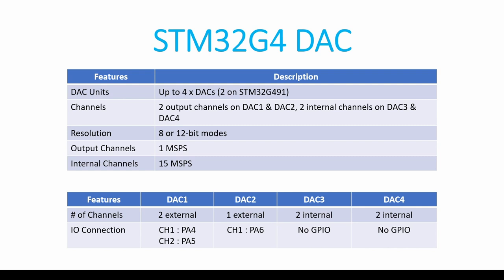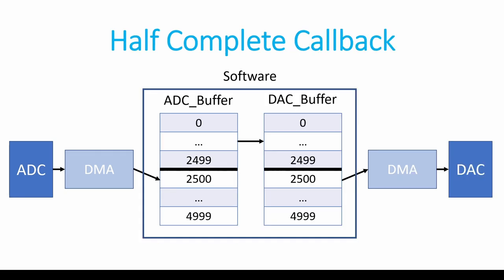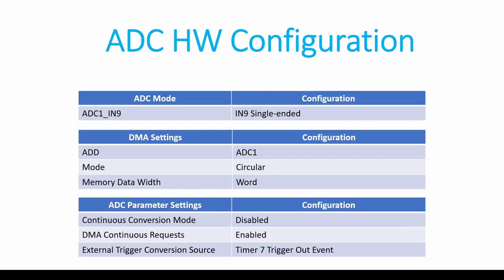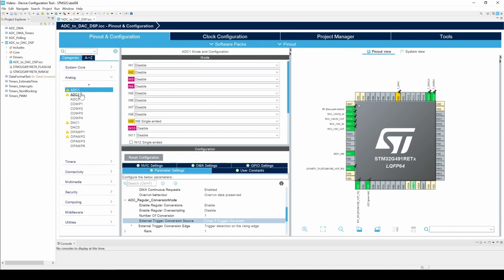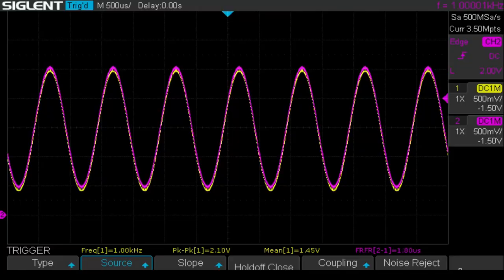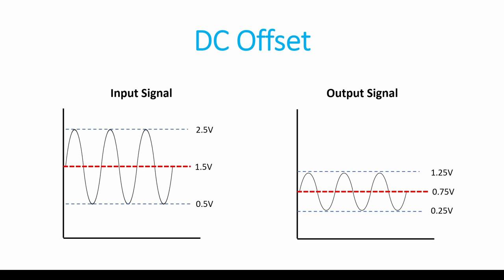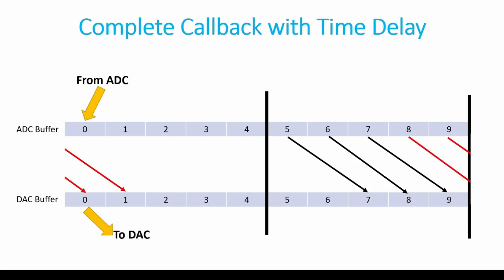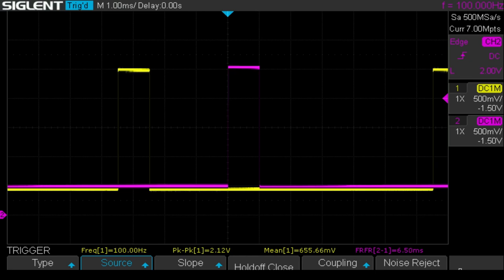STM32G4 & Real Time DSP: Part 5 ADC to DAC with DSP, Multiplication, Addition, and Time Delays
Learn how to pair the ADC and DAC together on the STM32G4 with DMA to create a signal processing system. Additionally, see basic systems like multiplication, addition, and time delays.

Timestamps
0:00 - Introduction
0:03 - DAC Overview
1:20 - DSP System Overview
2:10 - DMA Explanation
5:45 - Setting Sample Rate with Timers
7:25 - Loopback HW Configuration Summary
8:25 - Loopback SW Summary
9:25 - Creating a Loopback System in the CubeIDE
15:20 - Implementing Multiplication
16:40 - Implementing Addition / DC Offsets
20:05 - Implementing Time Delays